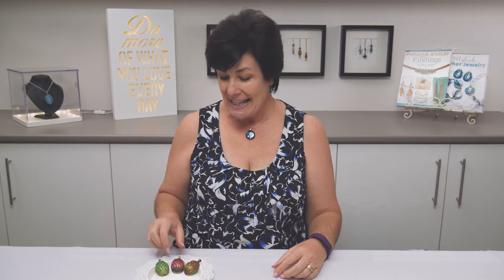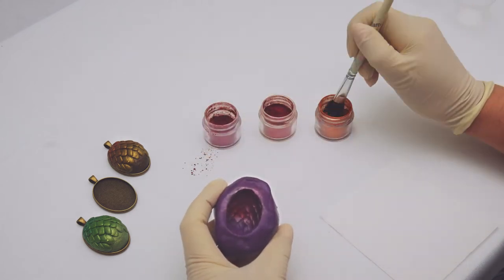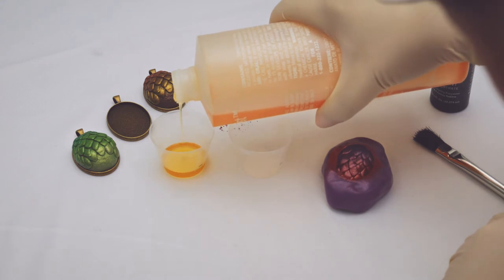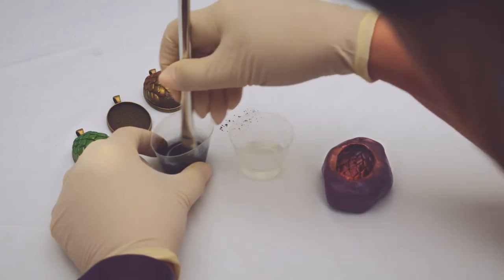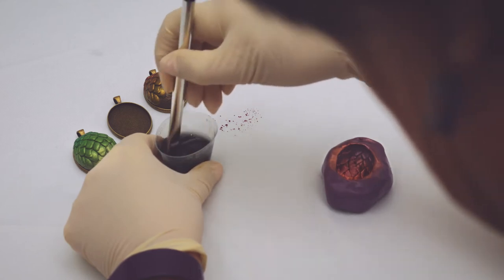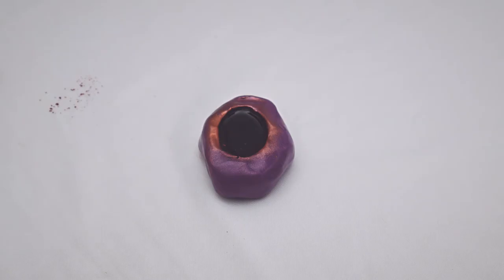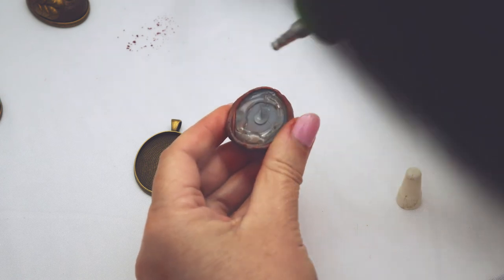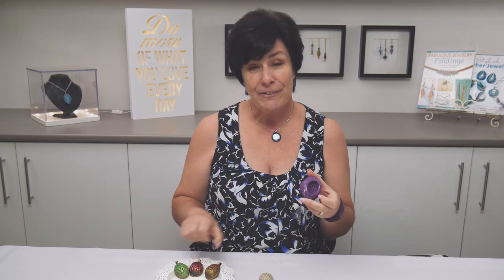Make an Awesome "Game of Thrones" Dragon Egg Pendant with Resin in Just 30 Minutes!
Make a resin Game of Thrones-inspired Dragon's Egg pendant using fast-curing urethane resin. It's so quick that you can demould this piece in around 15-20 minutes.

You can purchase dragon's egg moulds online (try this one

Or, make your own. The whole tutorial is here (including a downloadable pdf version):

Once you've created the master dragon's egg, make a simple silicone putty mould of the egg so that you can make dragon egg pendants in multiple colours.

TOOLS / SUPPLIES
EnviroTex Jewelry Clay
Castin'Craft Black Pigment
PearlEx powders
Oval Pendant Tray
Beacon Quick Grip Adhesive
2mm black leather cord necklace

Myléne Hillam
Coorparoo QLD 4151
AUSTRALIA